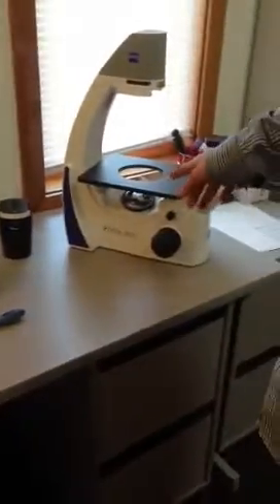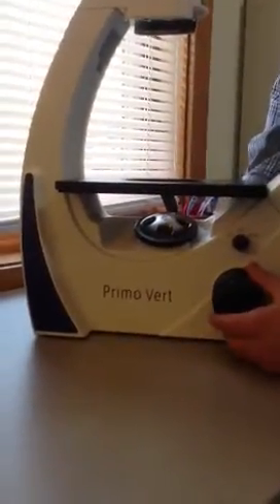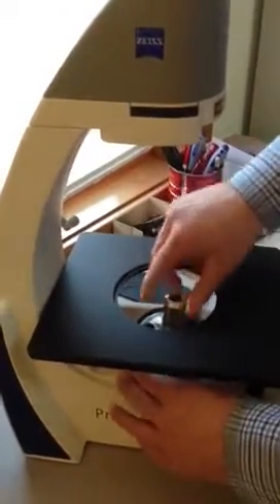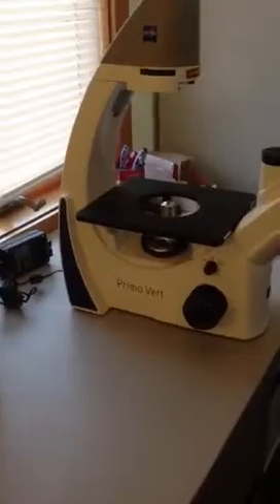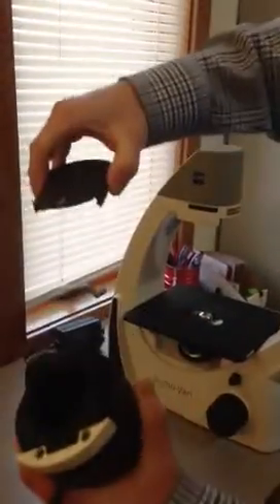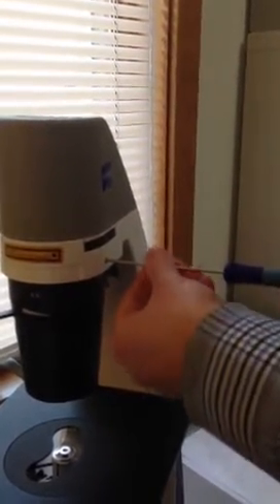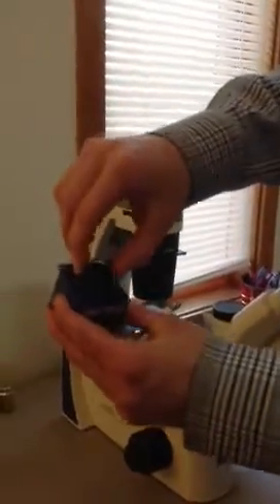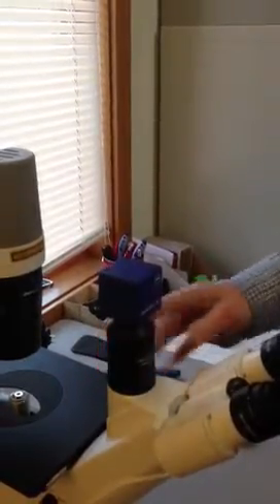Installing Zeiss Primovert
How to install the Zeiss Primovert microscope with camera